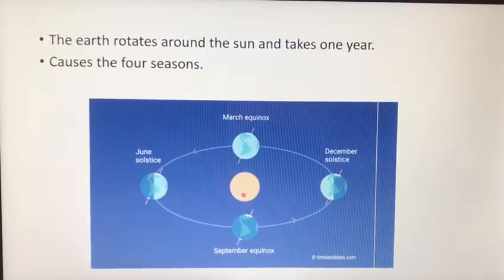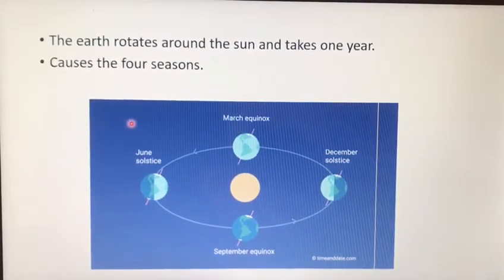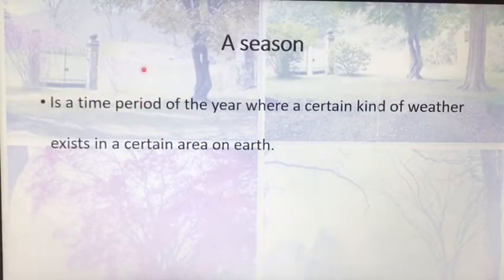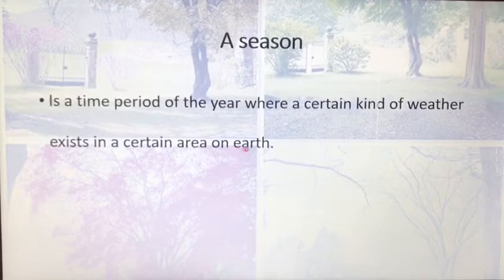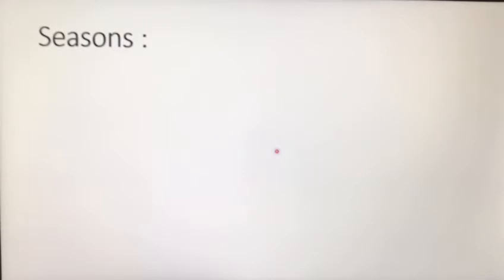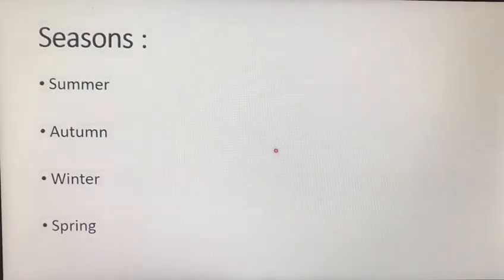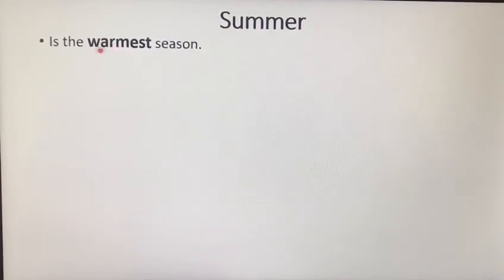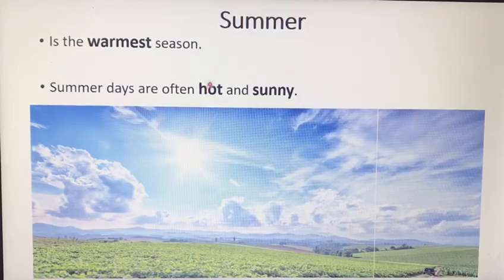Grade 4 science lesson in four seasons part 3